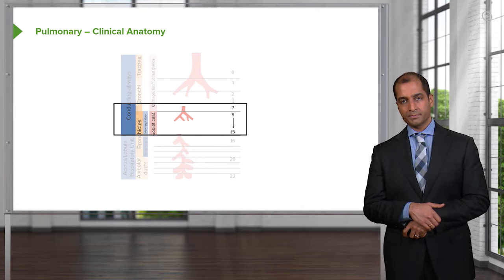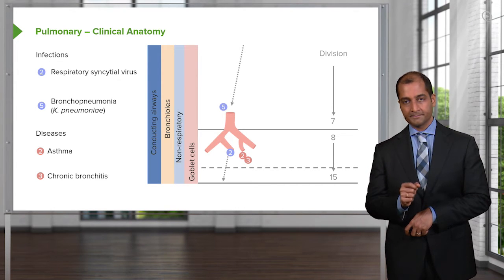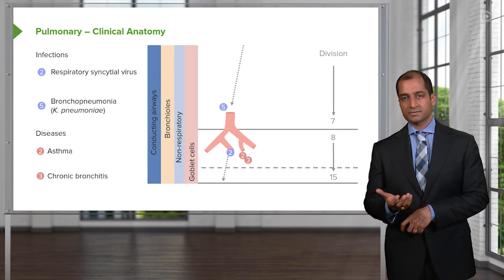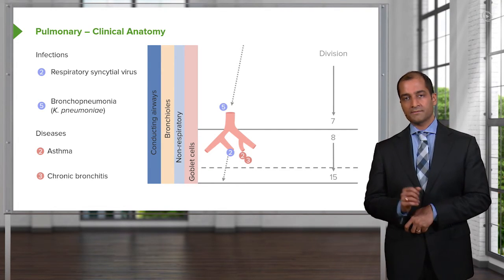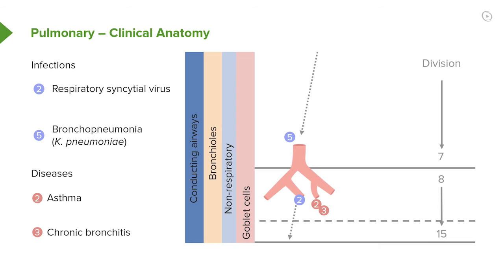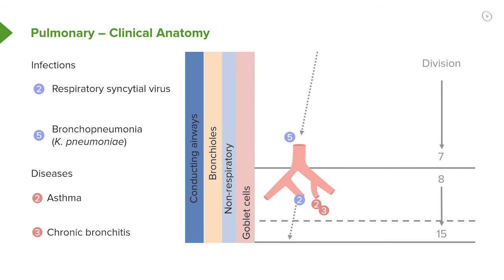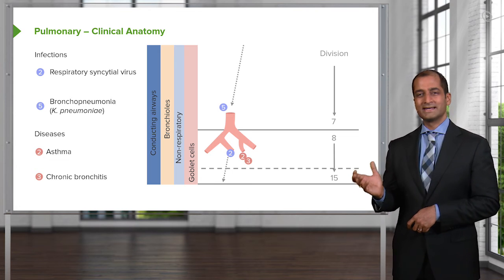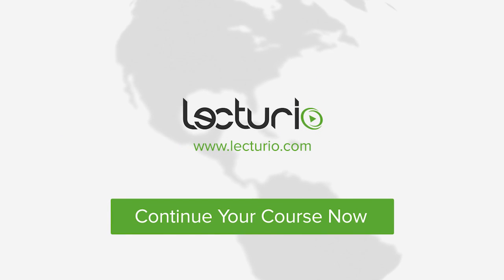Bronchioles – Pulmonary Pathology | Lecturio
This video “Bronchioles” is part of the Lecturio course “Pulmonary Pathology” ► WATCH the complete course

► LEARN ABOUT:
- Pulmonology – Clinical anatomy
- Bronchioles (Non-respiratory)
- Goblet cells
- Infections
- Respiratory syncytial virus
- Bronchopneumonia
- Diseases
- Asthma
- Chronic bronchitis

► LECTURIO is your single-point resource for medical school:
Study for your classes, USMLE Step 1, USMLE Step 2, MCAT or MBBS with video lectures by world-class professors, recall & USMLE-style questions and textbook articles. Create your free account now